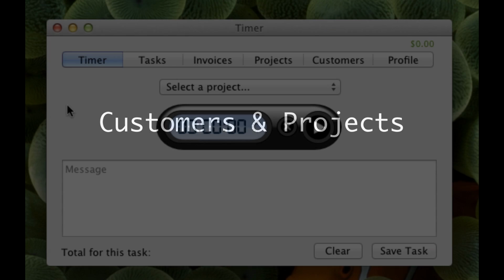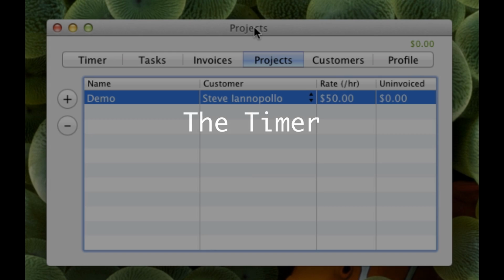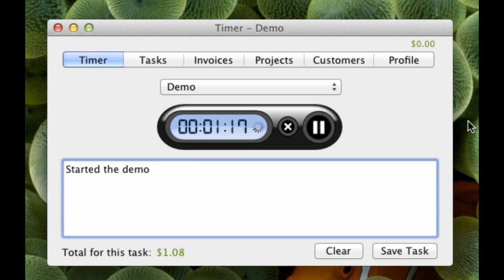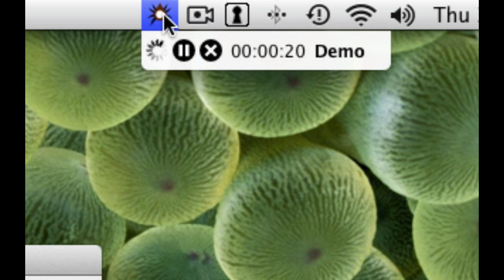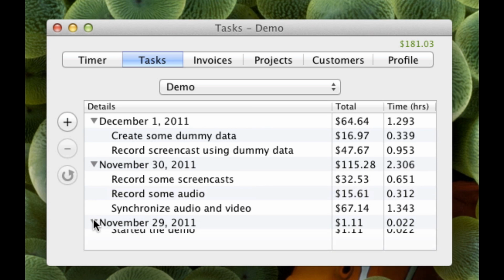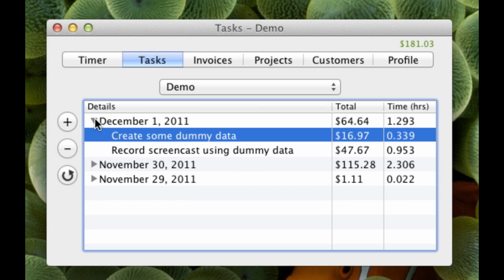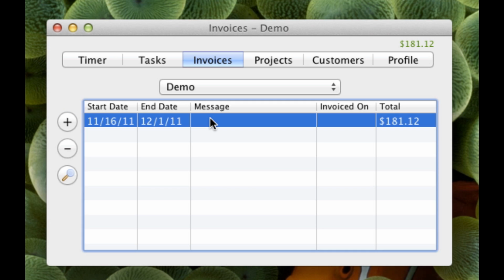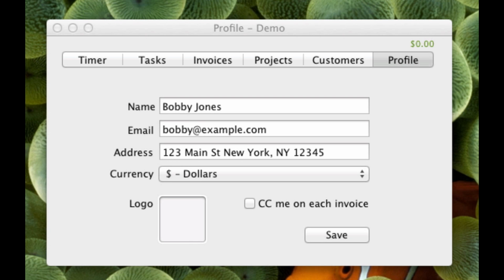Tick.app Walkthrough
Video tutorial for Tick, a time-tracking and invoicing tool available for download on the Mac App Store.